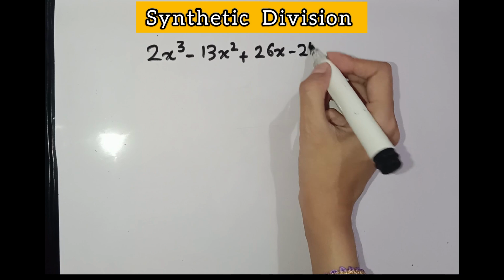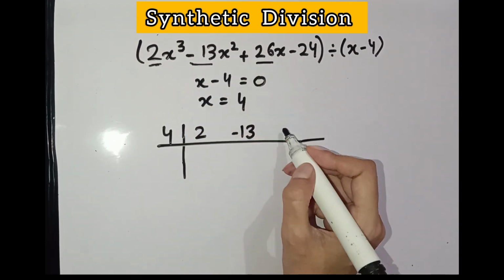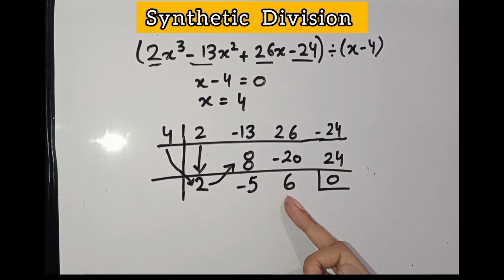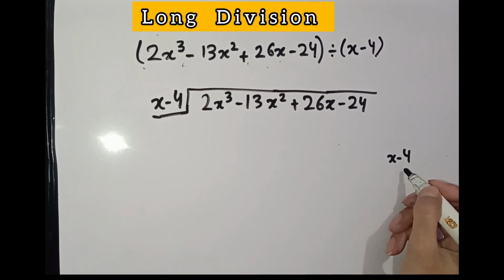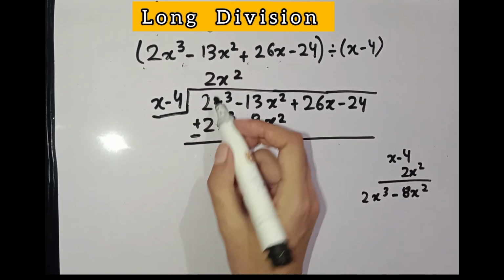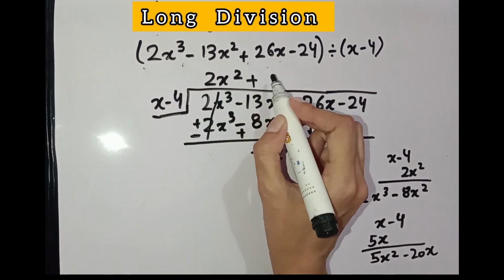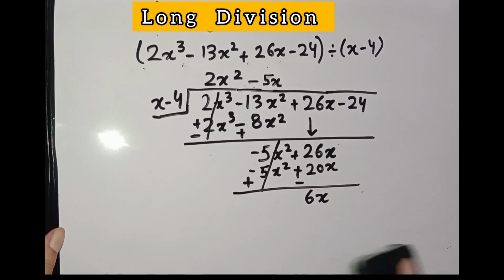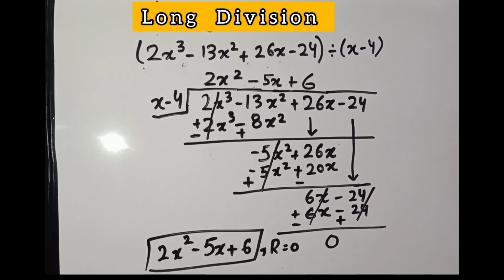Synthetic Division Vs Long division of polynomials | seek knowledge with maryam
Synthetic division of polynomials|maths

How to do synthetic division
How to do long division of polynomials